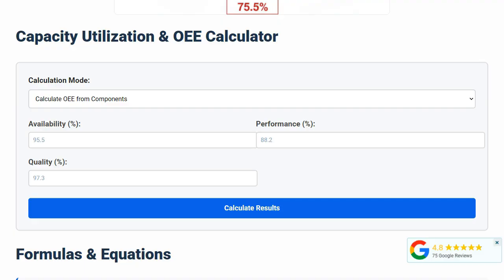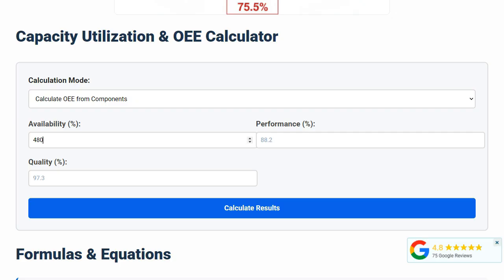Capacity Utilization OEE Interactive Calculator - Instructions Video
Learn how to calculate manufacturing efficiency using the Capacity Utilization and Overall Equipment Effectiveness (OEE) calculator. This powerful tool helps you measure how effectively your manufacturing equipment is being used by analyzing three key factors: Availability (uptime vs planned production time), Performance (actual vs theoretical production speed), and Quality (good units vs total units produced). The OEE formula multiplies these three percentages: OEE = Availability × Performance × Quality. For example, if your equipment has 90% availability, 85% performance, and 95% quality rate, your OEE would be 72.7%. World-class OEE is typically considered to be 85% or higher. This calculator helps identify bottlenecks and improvement opportunities in your production process. and explore thousands of other free engineering calculators at firgelliauto.com